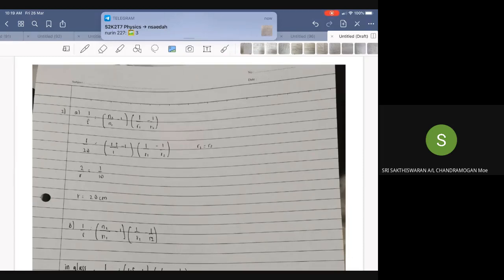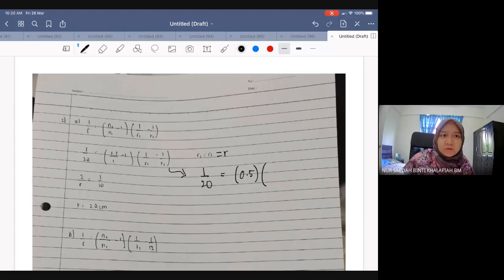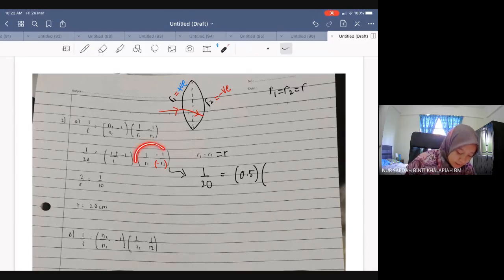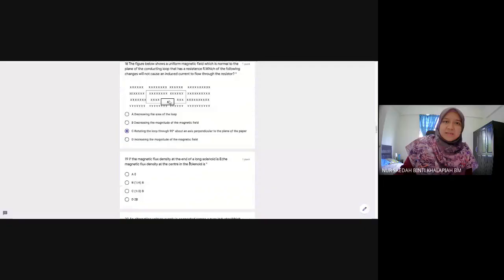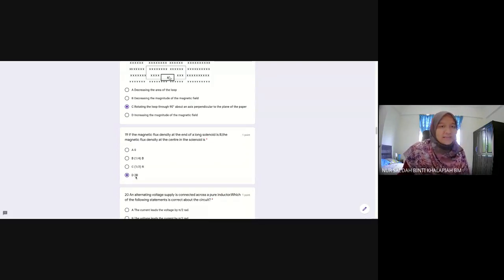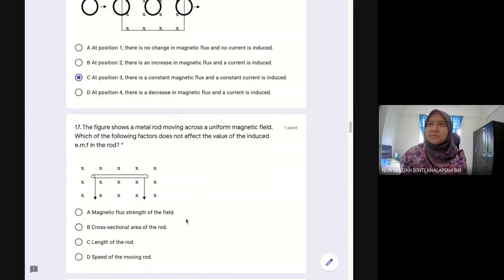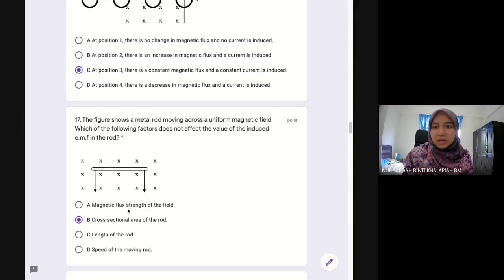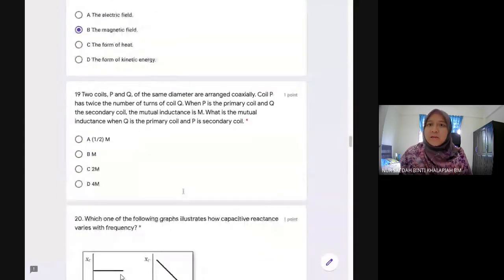Preparation of UPS 2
00:00 - PSPM Geometerical Optics
49:50 - UPS 2 Preparation